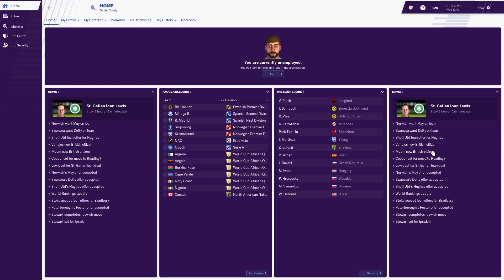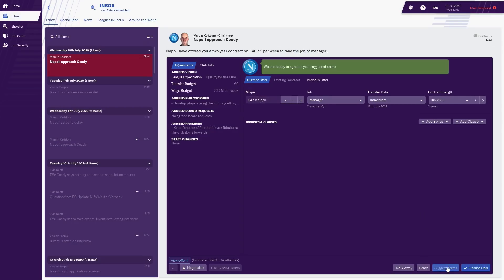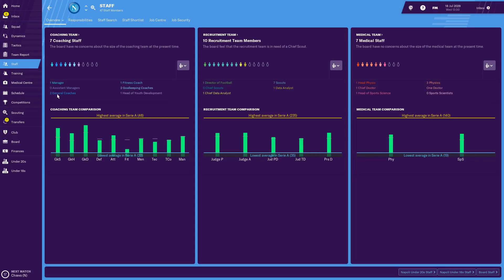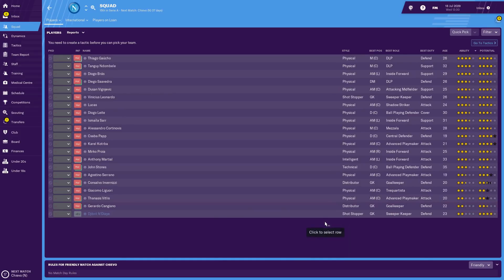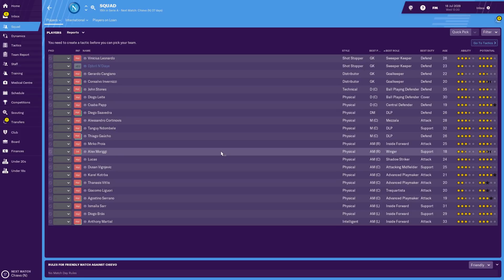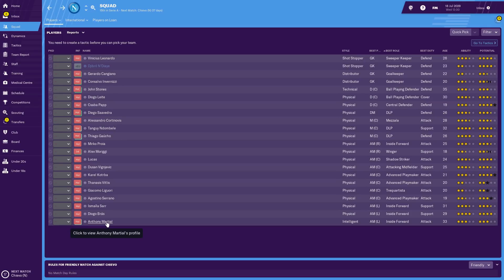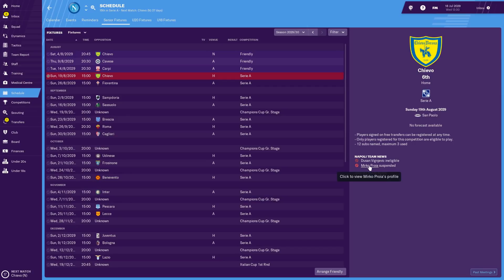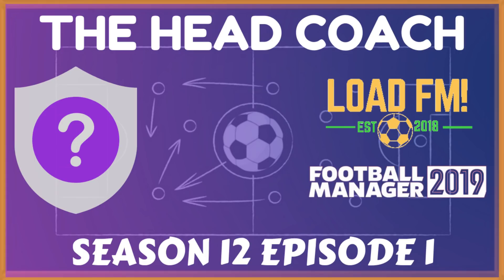FM19 | The Head Coach | S12 E1 - UNEMPLOYED & JOB OFFER! | Football Manager 2019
Welcome to Season 12 Episode 1 of my FM19 story, The Head Coach. This is a LLM Journeyman story with a twist, as we work under a director of football with the players/staff we're given at every club on our road from non league to legendary status! In this episode, we're unemployed for the first time in almost a decade after leaving Newcastle United. We've attended some job interviews, hoping to be offered some jobs and start work at a new club.

New episodes of FM19 The Head Coach on Monday, Wednesday & Saturday at 4.30pm, with new content from my other FM19 story, Part of the Furniture, on Tuesday, Thursday & Sunday at the same time. There's also 3 new episodes from Cricket 19 every week & a new video from Snooker 19 Career Mode every Friday.